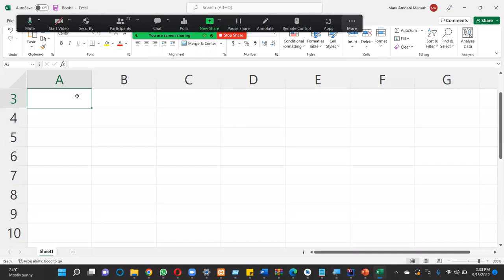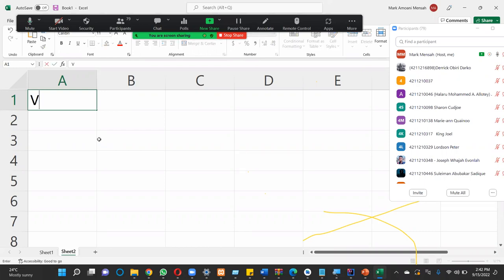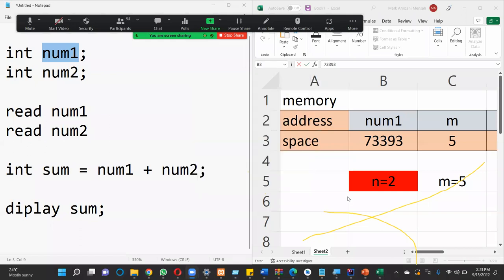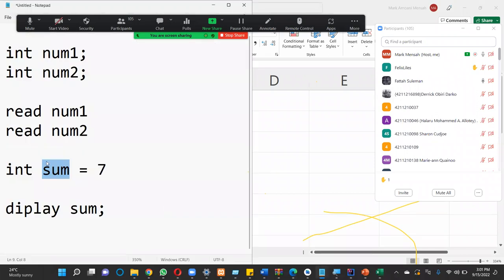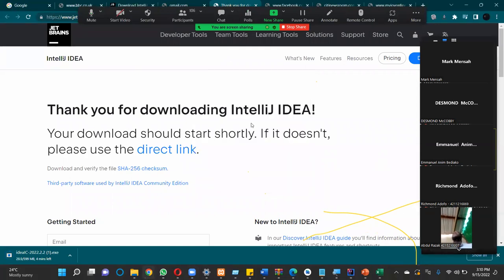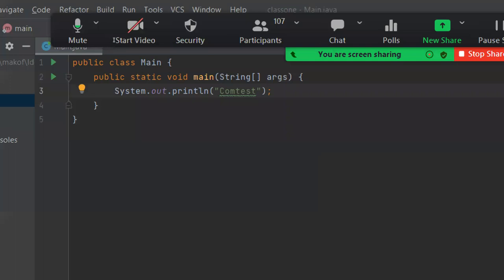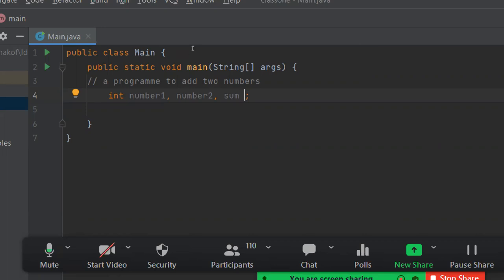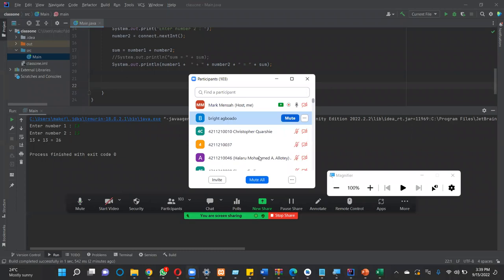Java programming GCTU